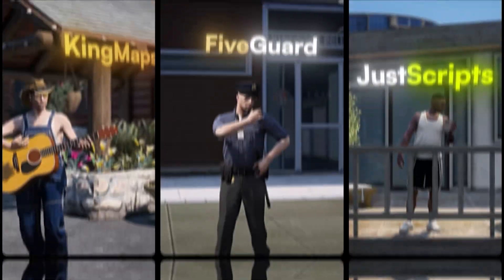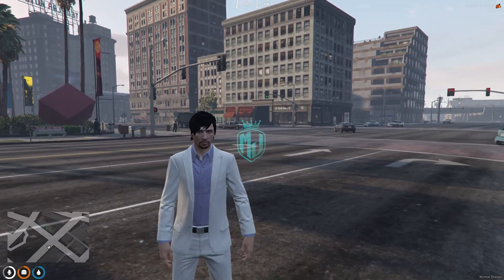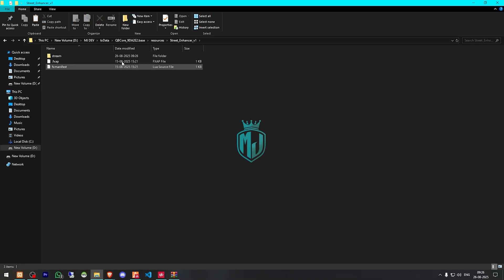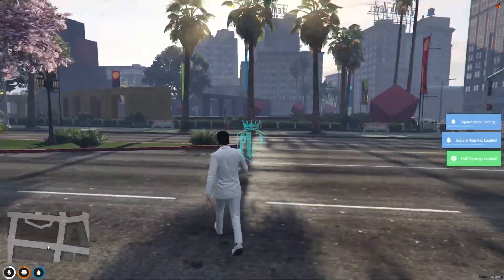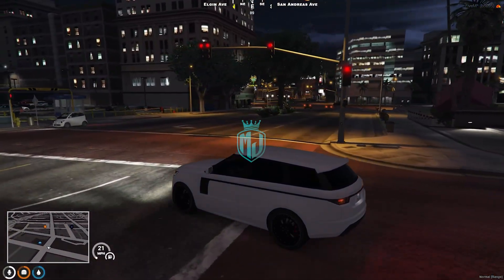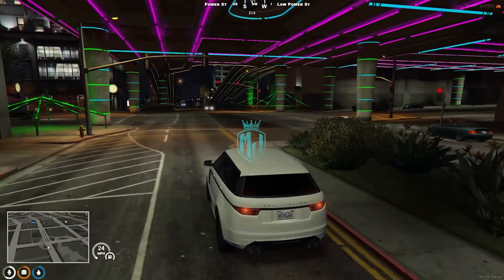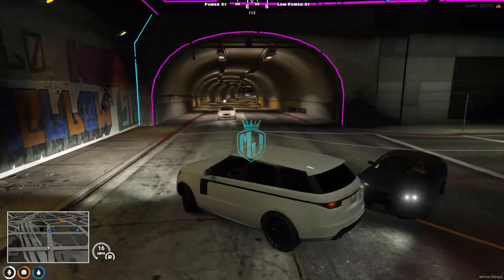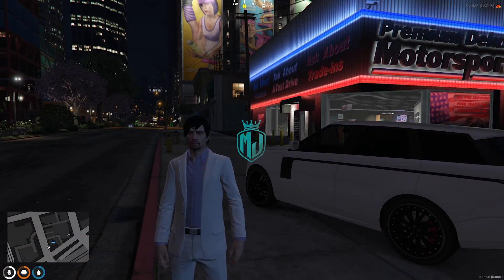[FREE] ✨ Legion Square Enhancer v1 | Stunning Sidewalks + Lighting Upgrade | MJ DEVELOPMENT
### 💻 My Setup